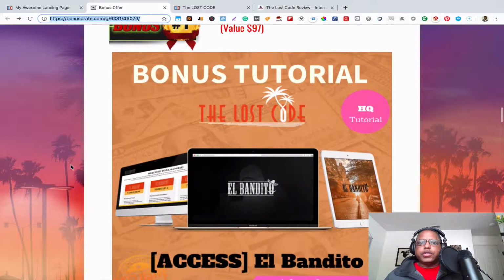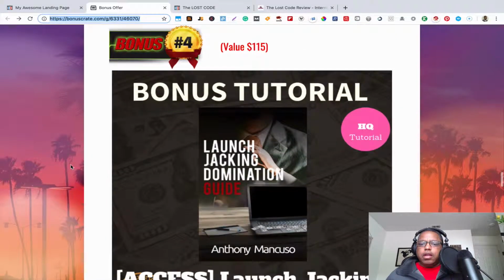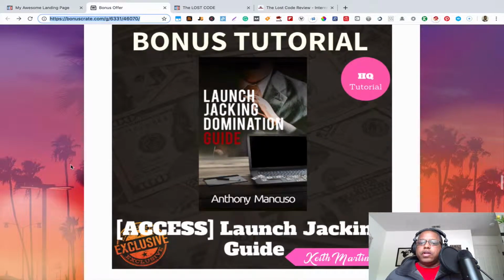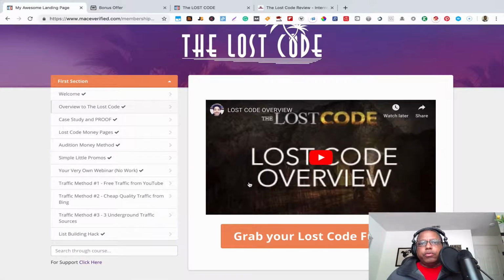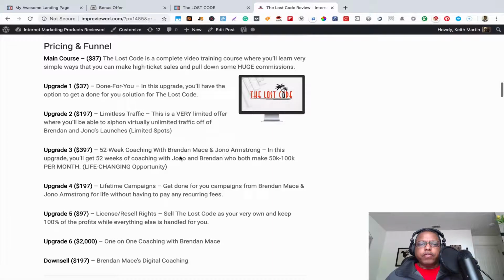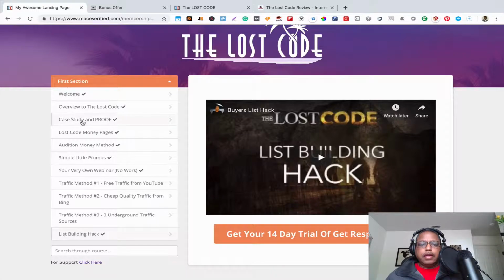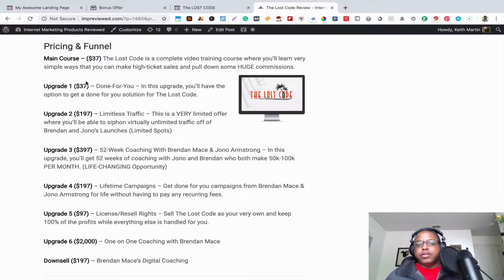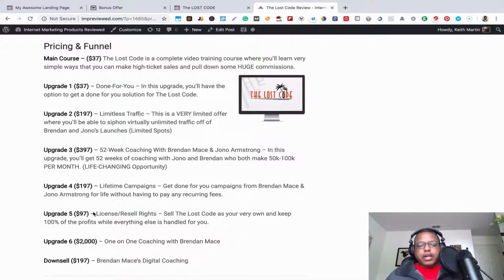The Lost Code Review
The Lost Code is a BRAND NEW method for taking TINY amounts of time and money and turning it into a BIG daily profit. It is how The Top Marketers Multiply their Profits While Working less Time. You have NEVER seen anything like The “The Lost Code” before, with The “Lost Code”, you can make money as soon as today with a simple Tweak that literally NOBODY is using. This Method is NEW, Fast and you won’t spend a dime out of your pocket for traffic. Make $XXX today and scale up fast as big as you want!